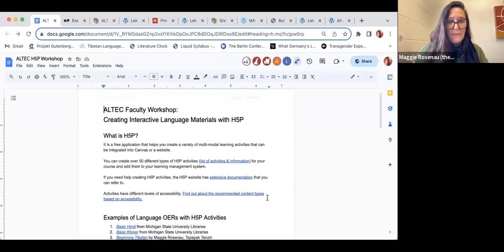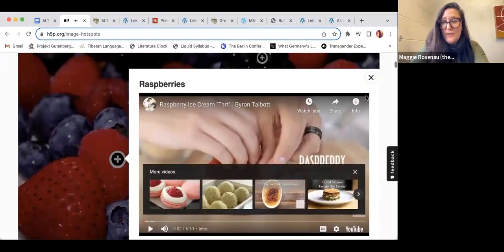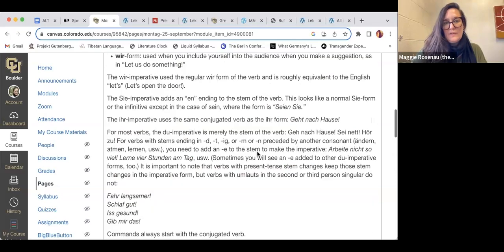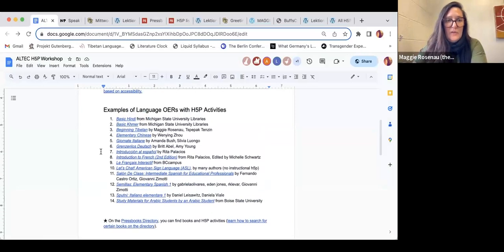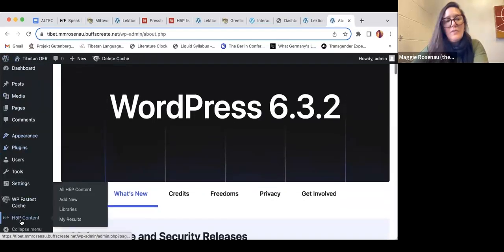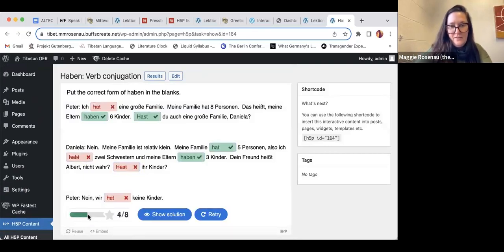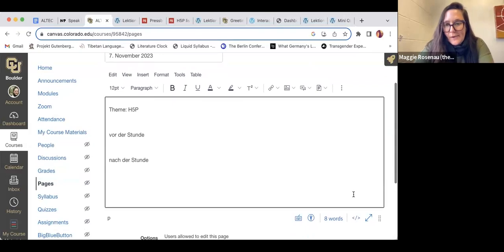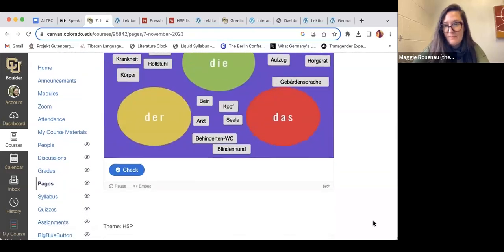ALTEC Faculty Workshop: Creating Interactive Language Materials with H5P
Presented by Dr. Maggie Rosenau (she/they), this workshop will introduce you to H5P, a free application that helps you create a variety of multi-modal learning activities that can be integrated into Canvas or a website. You will learn how to build various interactive elements, including multiple choice, listening activities, matching questions, interactive videos, essay questions, and more, to encourage student engagement and add variety and/or authentic content to your course management system or OER (Online Educational Resource).